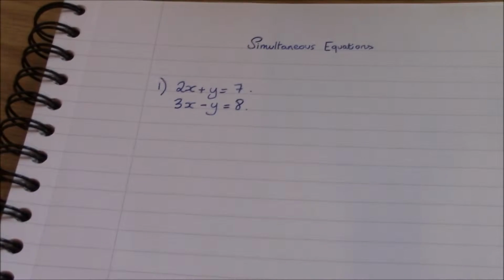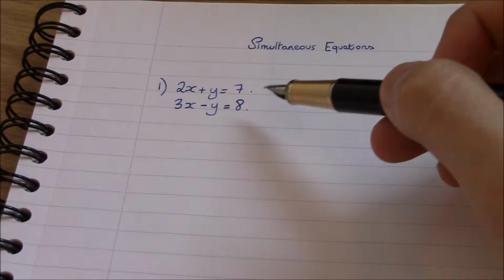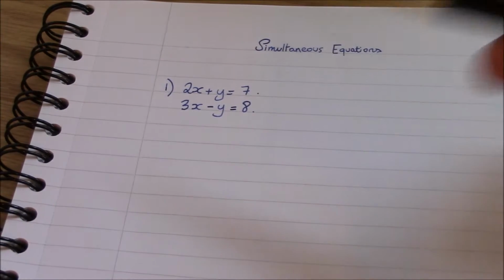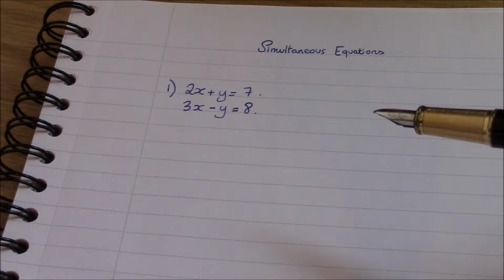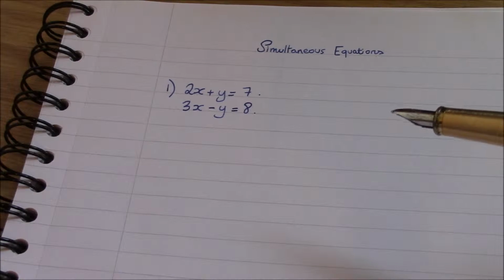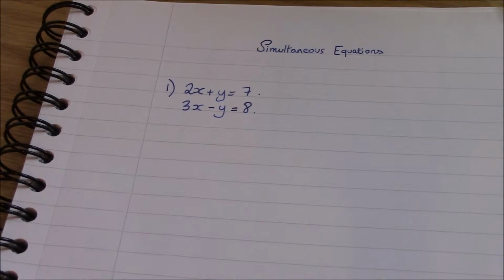How to Solve Simultaneous Equations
We're back, and ready to help you all solve some Simultaneous Equations! Please also let me know what you'd like me to cover in upcoming videos!